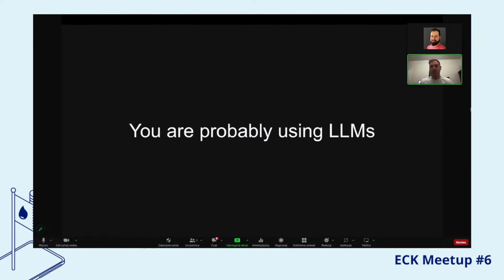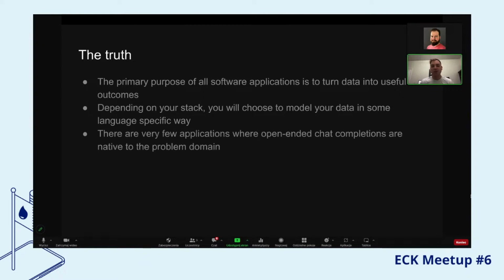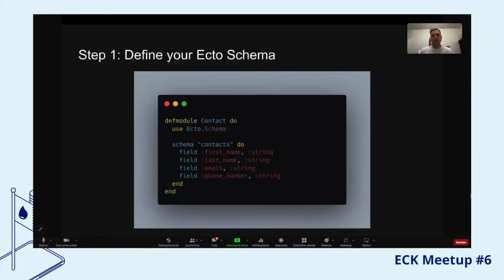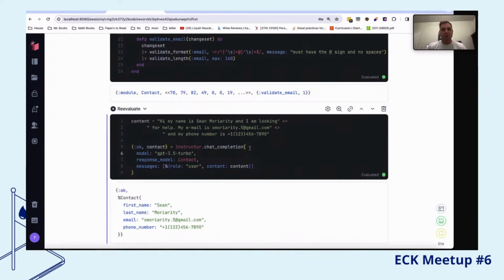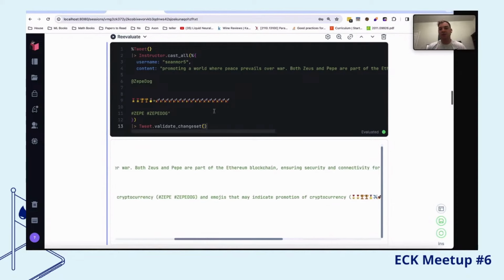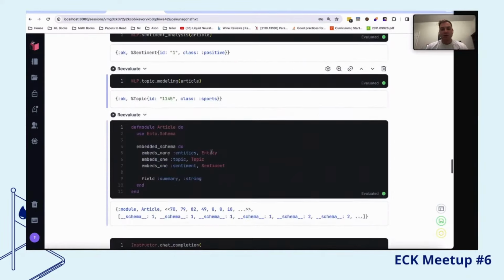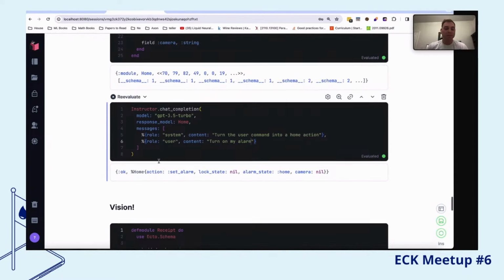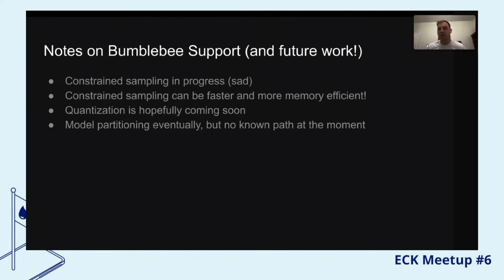Sean Moriarity – LLMs in production with Elixir | Elixir Community Kraków #6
Large Language Models are promised to be the next big thing, but many folks are still unsure about how or where to use these models in production. In this talk I will discuss the most effective ways to integrate LLMs into your applications. We will cover how they can significantly simplify your existing machine learning stack, and when it's most appropriate to use them.